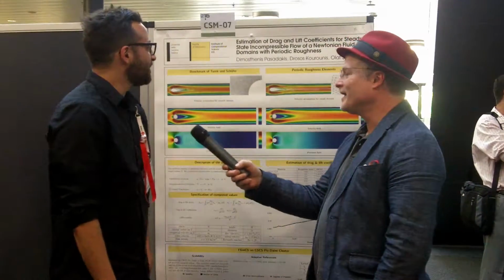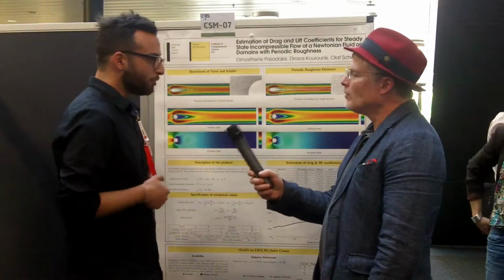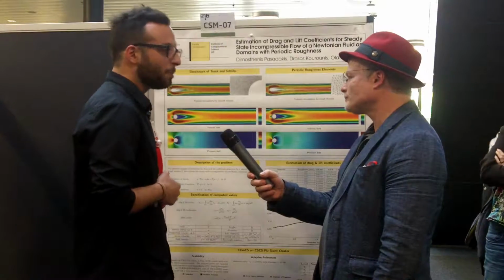Estimation of Drag and Lift Coefficients for Steady State Incompressible Flow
In this video from PASC16, Dimosthenis Pasadakis from Università della Svizzera italiana describes his poster: Estimation of Drag and Lift Coefficients for Steady State Incompressible Flow of a Newtonian Fluid on Domains with Periodic Roughness.

"Rough boundaries impose several challenges to fluid simulations. Their difficulty stems from the fact that resolving the small scale rough geometry requires significantly refined meshes in the vicinity of the boundaries. Since all physical rough boundaries have a characteristic length, scale corrections on the standard Navier-Stokes equations can be obtained by considering Taylor expansions around the rough surface, leading to modified boundary conditions. Numerical tests are presented to validate the proposed theory including the calculation of drag and lift coefficients for laminar flow around a cylinder with rough boundary.